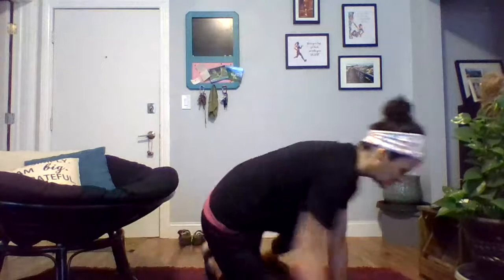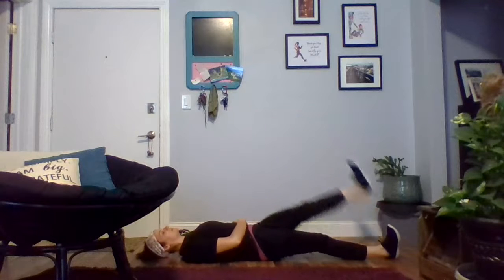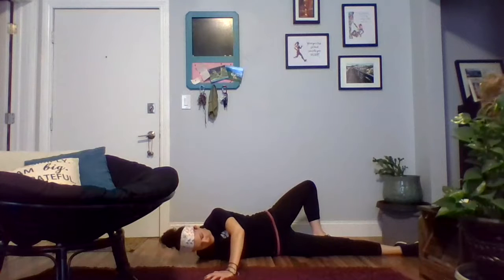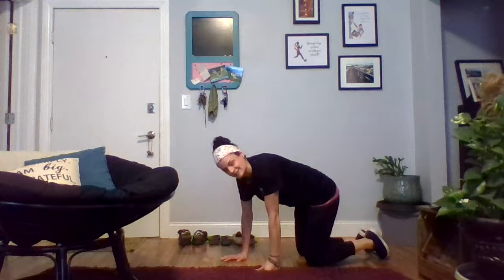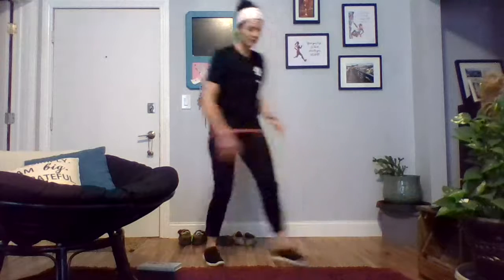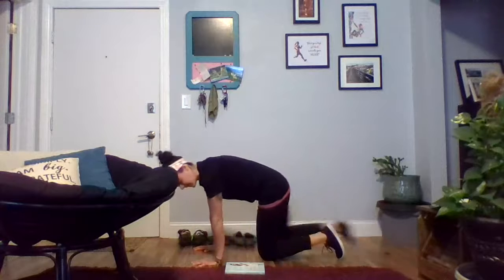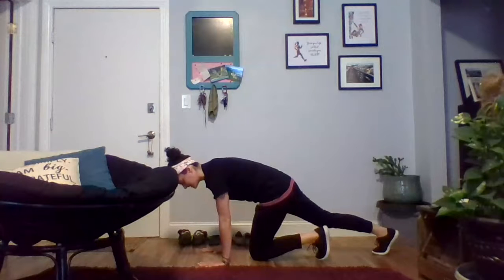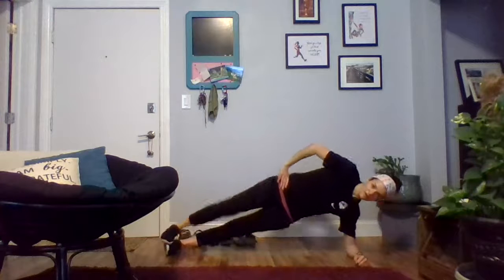At Home Workout 08.27.2020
*It is advised that you consult your physician or physical health care professional before starting any fitness program or activity to determine if it is right for your needs.
PCC Wellness & Rec's Panther Weekly Workout

Warm-Up 30 seconds each exercise - 2 Rounds
Lying Leg Swings (each leg)
Lying Alternating Knee Hugs
Scorpion Stretch Hold (each side)
Thread the Needle Hold (each arm)
Wide Leg Deep Squat Shoulder Stretch (each arm)

Strength Circuit – 3 Rounds
6 each Single Leg Front Reach
12 each Plank High Taps
6 each Single Leg Deadlift
12 each Plank Pull Thru

Cardio Circuit – 3 Rounds 40 seconds work to 20 seconds rest
Mountain Climbers
Scissor Hops/Run

Core Circuit – 3 Rounds
8 each Bicycles
8 Butterfly Sit-ups
8 each Side Plank Raise